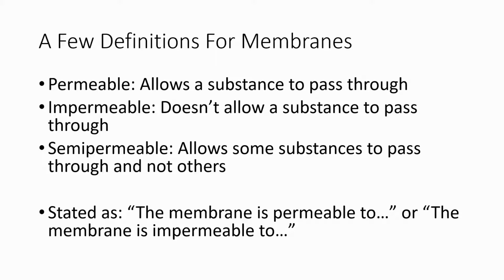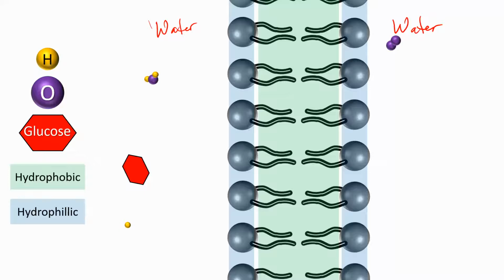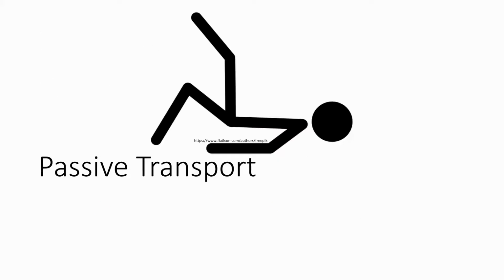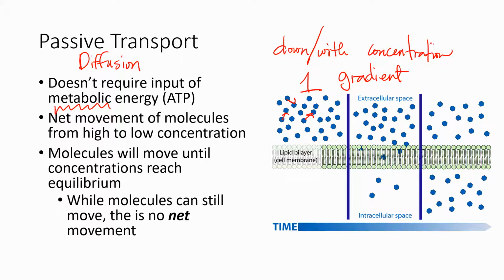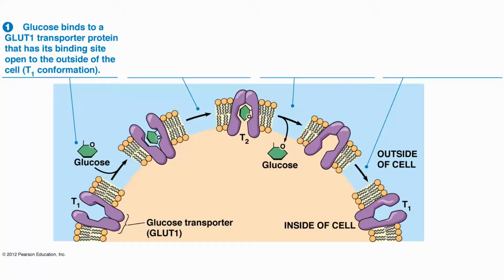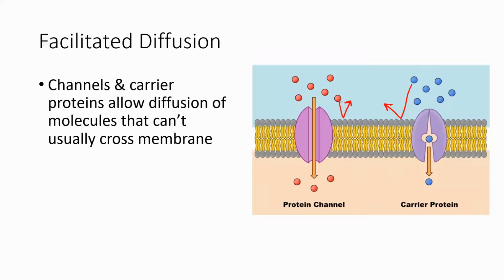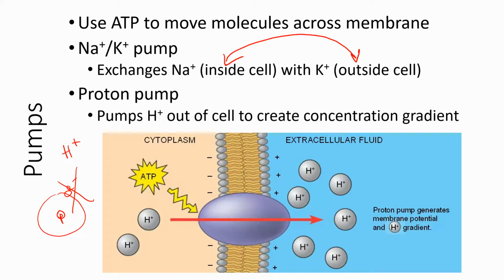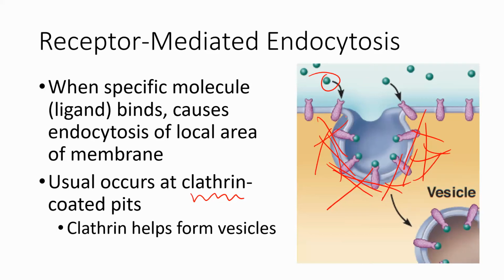2.3 Cell Transport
AP Biology lecture notes covering the basics of cell transport. Sorry about the yawning. :( Somehow I can only record these videos late at night.